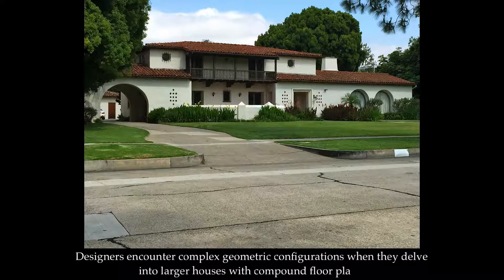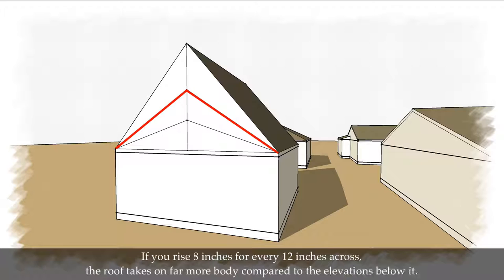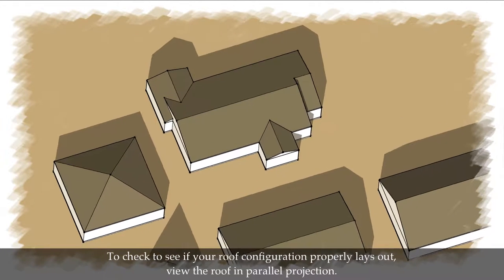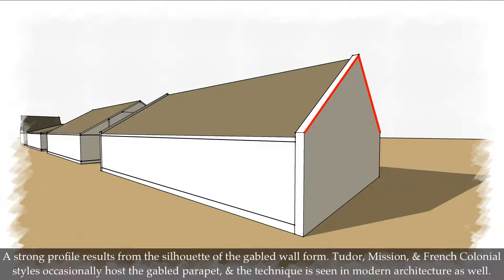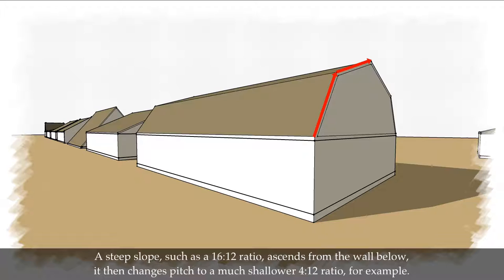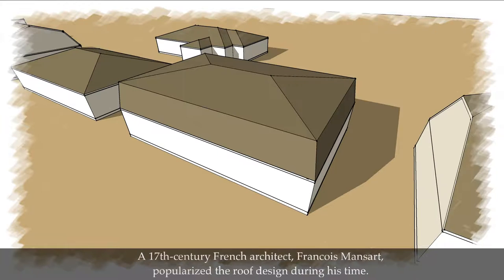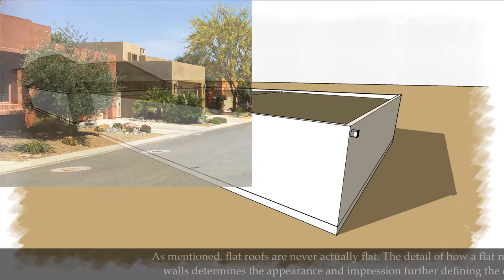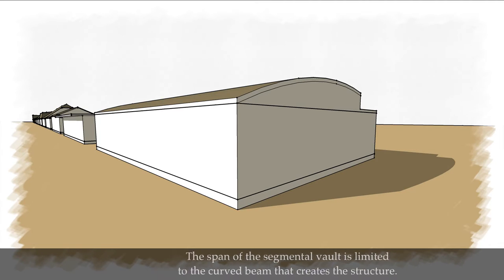How to Design Residential Roof Types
TIMELINE
00:00 Intro Roof Design
01:10 Roof Pitch
01:40 Pitch Ratio
02:36 Pyramid Roof Shape Definition
03:11 Gable Roof Shape Definition
03:31 Compound Gable Roof
04:02 Steep Gable with Attic Rooms
05:14 Gabled Parapet Wall
05:47 A-Frame Roof Shape
06:32 Shed Roof Shapes
07:04 Gambrel Roof Definition
07:45 Dutch Colonial Gambrel with Dormers
07:54 Hip Roof Definition
08:12 Complex Hip Roof Forms
08:48 Mansard Roof Design
09:31 Mansard Roof Dormer Windows
09:41 Jerkinhead Roof, Dog-Ear Roof Shape
10:07 Gable on Hip
10:43 Flat Roof Designs with Parapets
11:48 Flat Roofs with Eaves or Flush
12:18 Segmental Vault Roof Design

Learn how to design different forms of roofs for residential architecture. This brief tutorial will familiarize you with each type of configuration possible in a roof layout. From roof pitch to complex structures, discover what you need to understand about this aspect of home design.

You will see roof examples of gables, hips, sheds, clerestory, gambrels, mansards, A-frames, flat, and arched configurations.